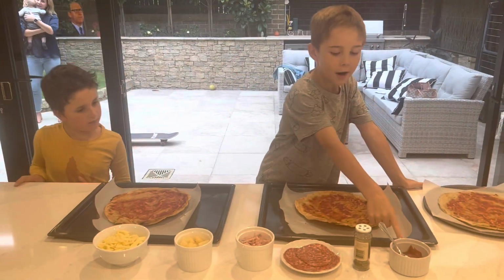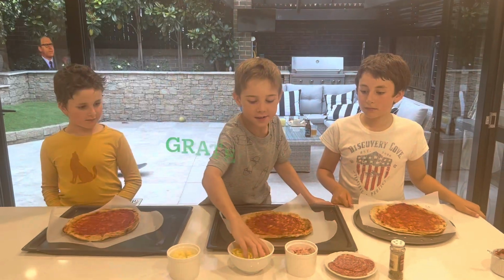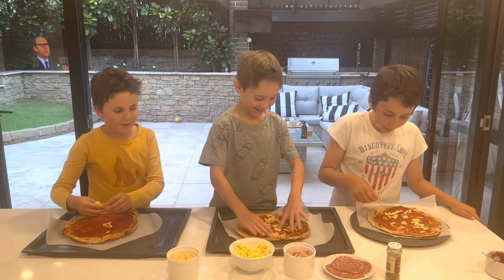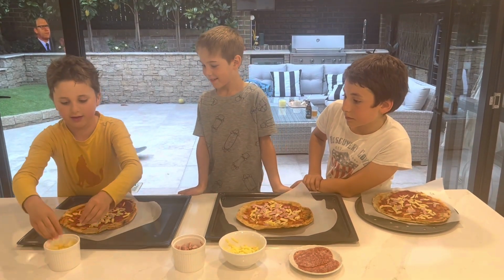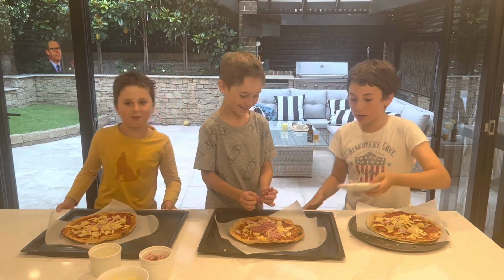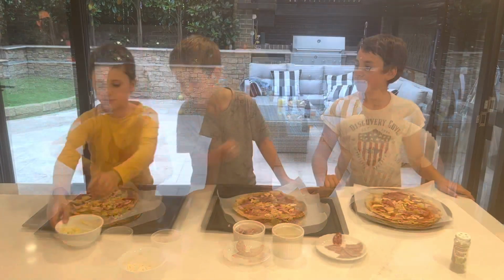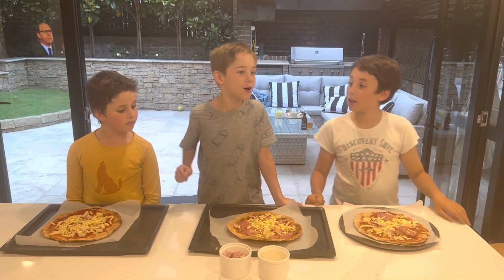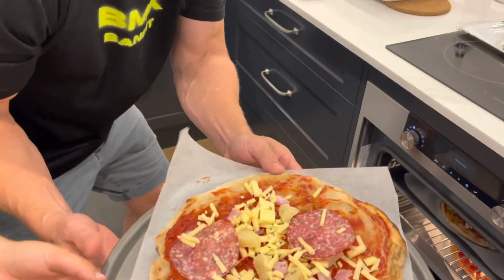Kid’s Pizza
Simple pizza recipe made by kids for kids…enjoy!